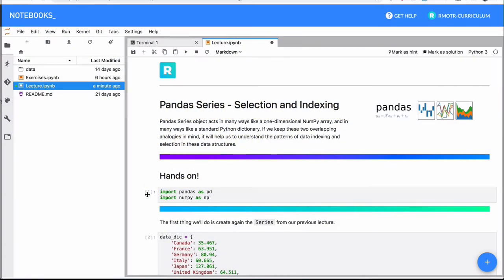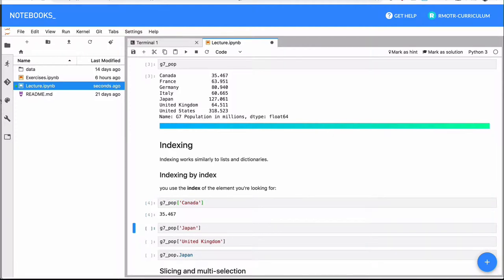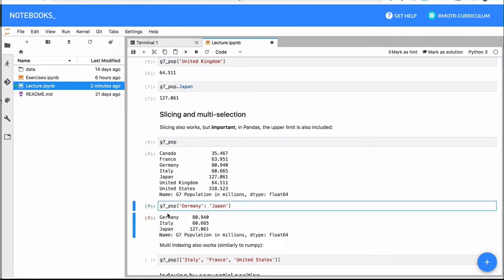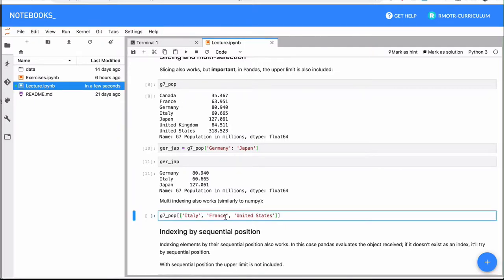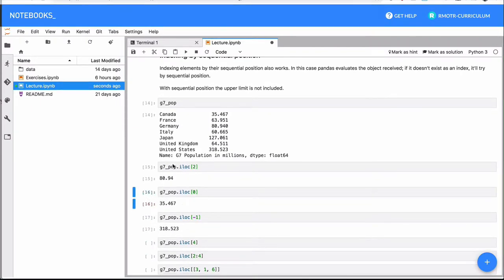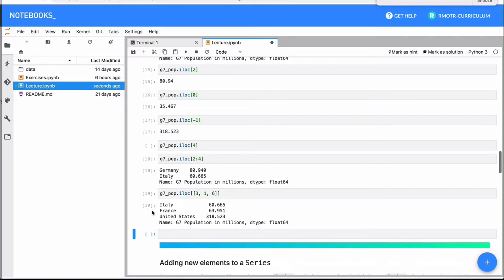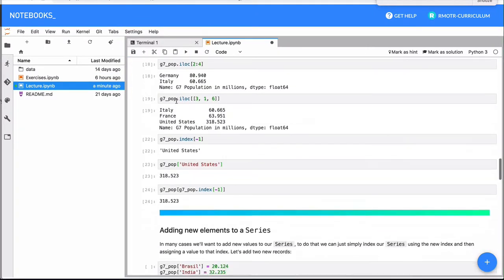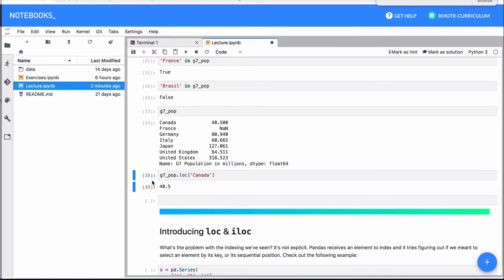Pandas Series: Filtering, selection and indexing | Free Pandas Tutorial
This video is part of our FREE Data Science tutorial using Python and Pandas

Learn how to work with Series selection, indexing and filter.